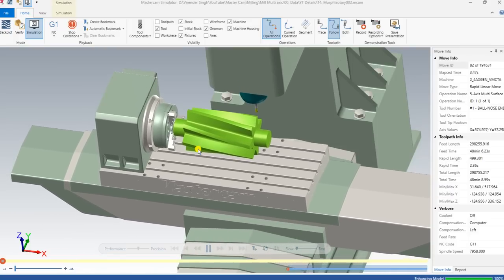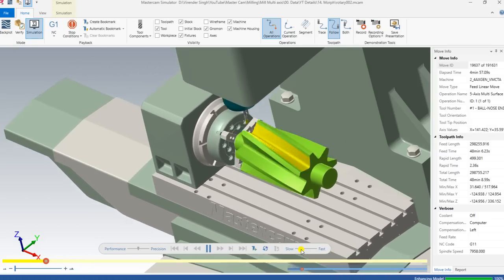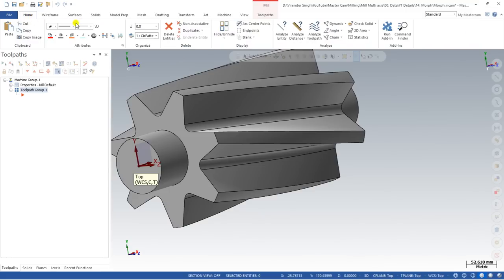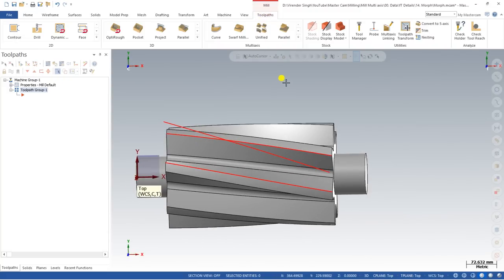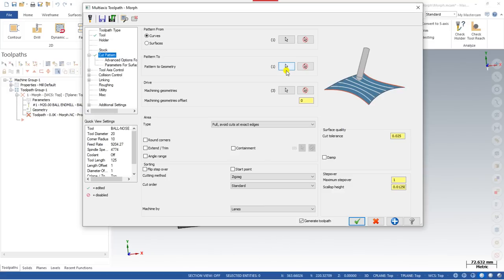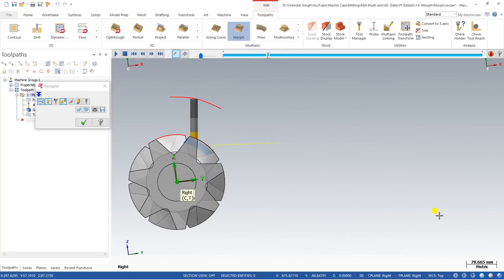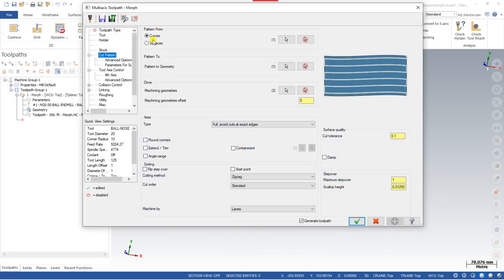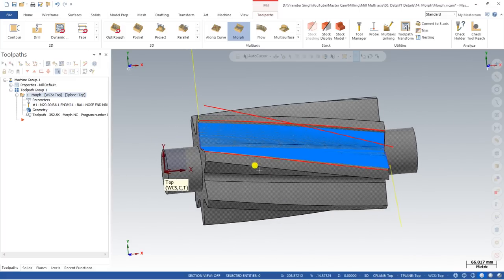Morph - Mastercam Multiaxis Programming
Morph Toolpath || Mastercam Multiaxis Programming ||  Multi axis programmer || rotary programming